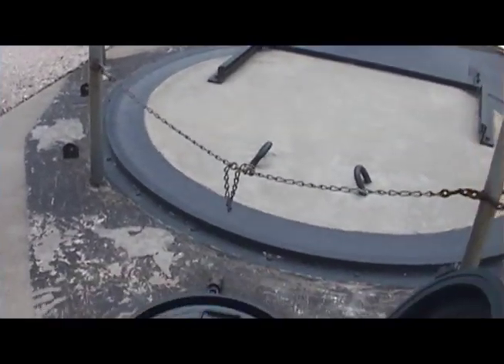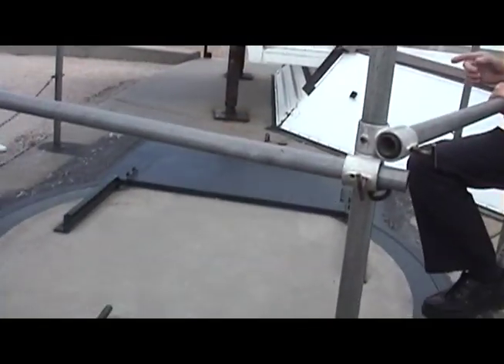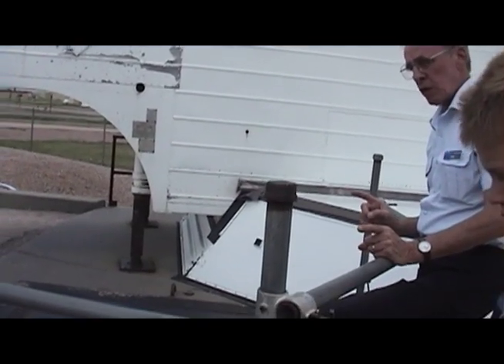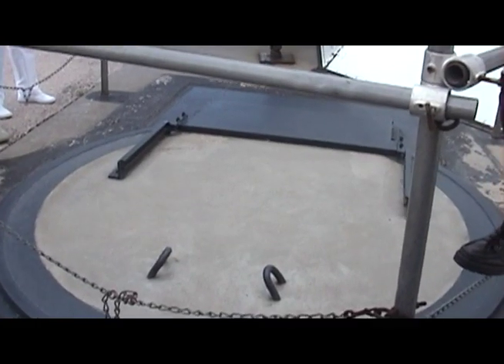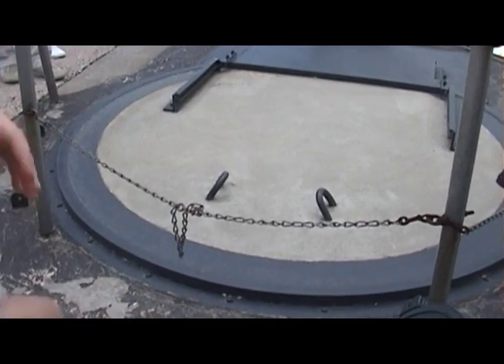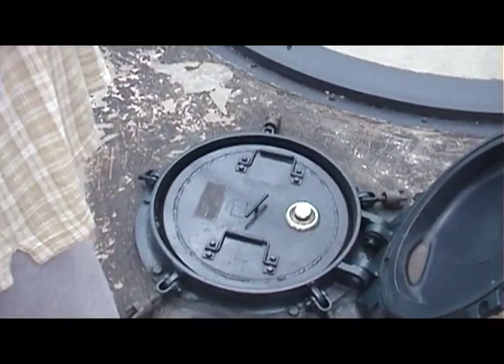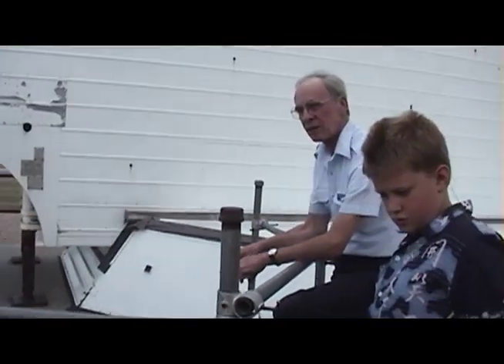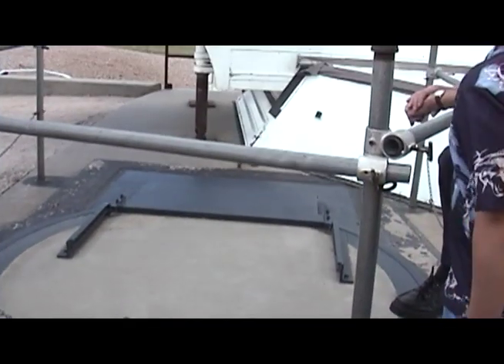Minuteman ballistic missile silo at Ellsworth Air Force Base - South Dakota.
Range: 8,100 miles (13,000 km), flight altitude: 700 miles(1,120 km) Length: 59 feet (18 m).
The LGM-30 Minuteman is a U.S. nuclear missile, a land-based intercontinental ballistic missile (ICBM). As of 2009, it is the only land-based ICBM in service in the United States. It is complemented by the sea-launched Trident missile SLBM and by nuclear weapons carried by long-range strategic bombers; see current status of United States nuclear weapons.

The L indicates that the missile is silo-launched; the G indicates that it is designed to attack ground targets; the M indicates that it is a guided missile.

The name Minuteman comes from the Revolutionary Wars Minutemen. It also refers to its quick reaction time; the missile can be launched in about 1 minute. The Air Force planned to keep the missile in service until 2020, but it may be upgraded to stay in service until 2030.